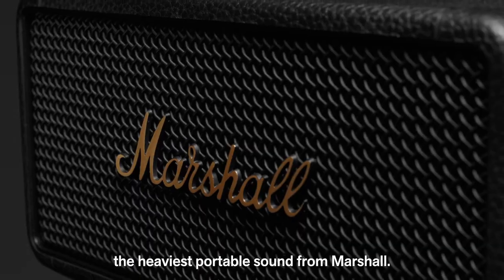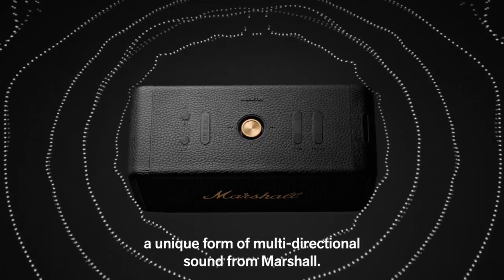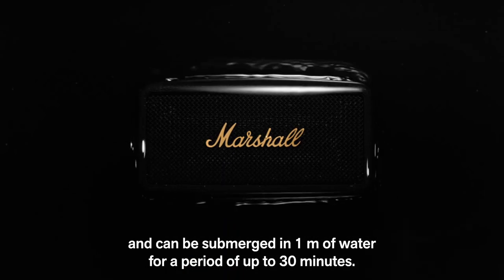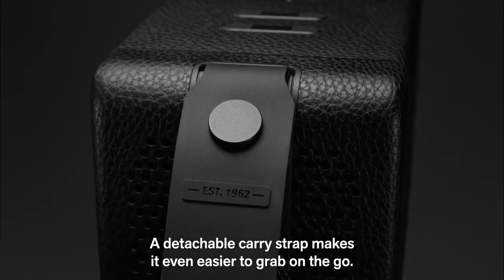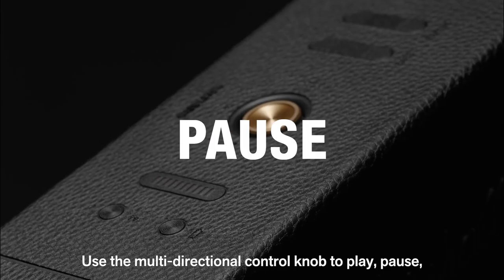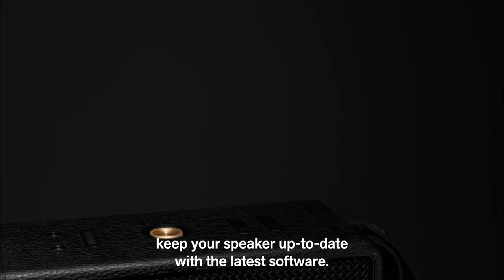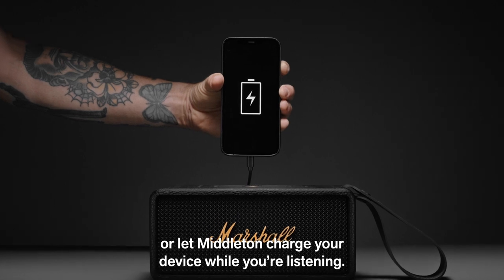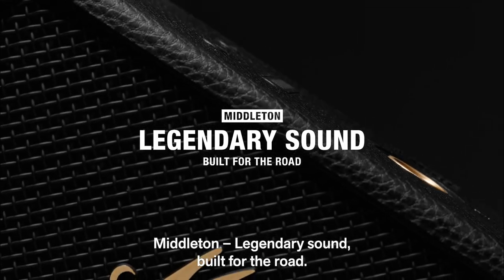Introducing Marshall Middleton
Carry the heaviest portable sound in your hand. Middleton has a quad-speaker set-up to ensure the ultimate immersive experience wherever you roam. Control playback and adjust the bass and treble using the top-mounted controls or the dedicated app. Built-in Dynamic Loudness adjusts the tonal balance of the sound to ensure your music sounds brilliant at every volume. Middleton utilises True Stereophonic, a unique form of multi-directional stereo sound from Marshall. Experience superior spatial and binaural sound that flows around you and fills any space. This is absolute 360° sound – where every spot is a sweet spot.

Credits:
Marshall Middleton